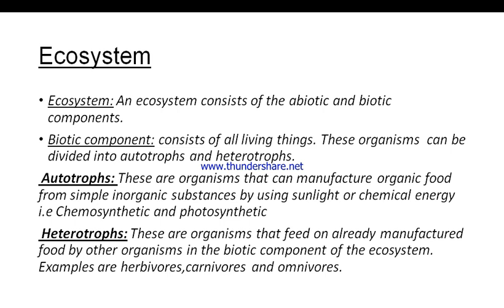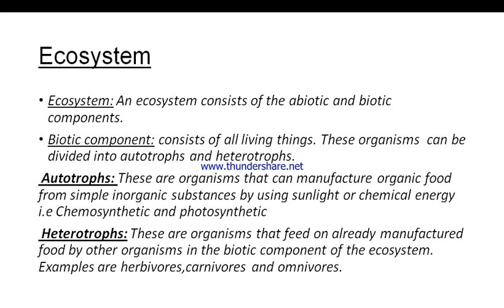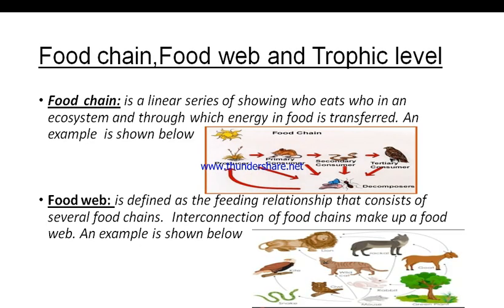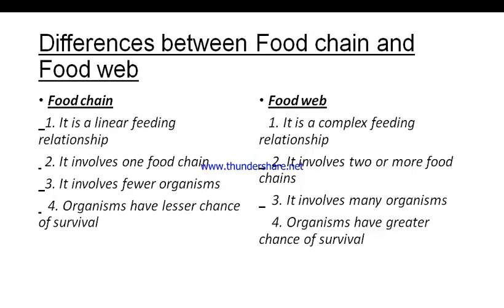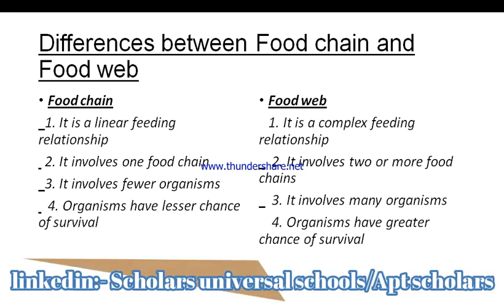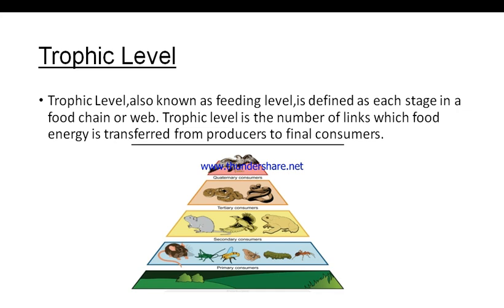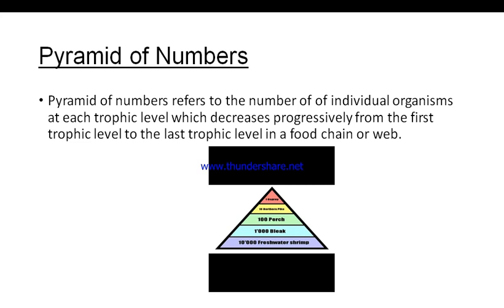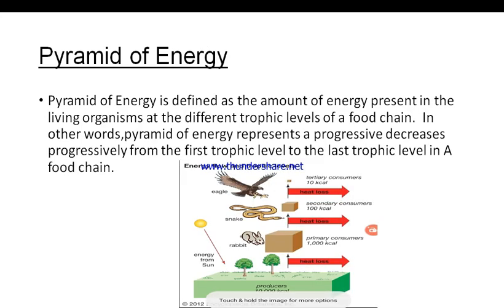Ecosystem - Biology SS1 Week1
This topic explains the "Ecosystem" in Biology SS1 for Week1 according to the curriculum